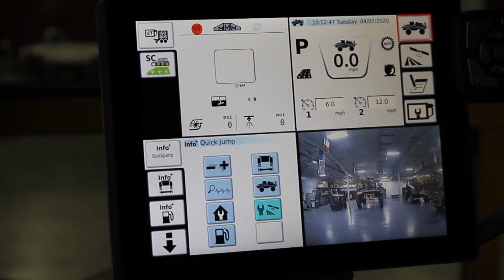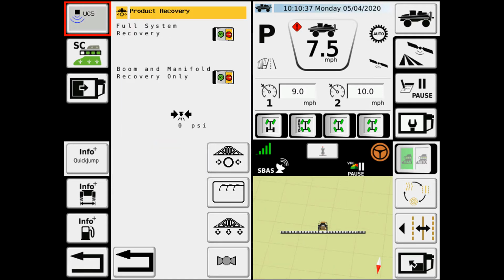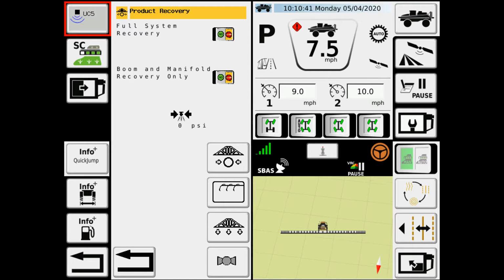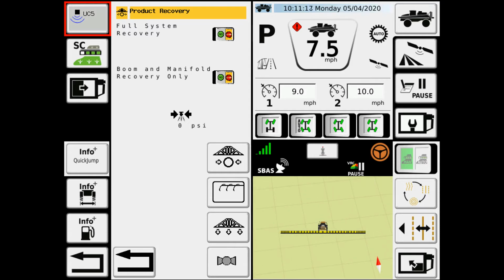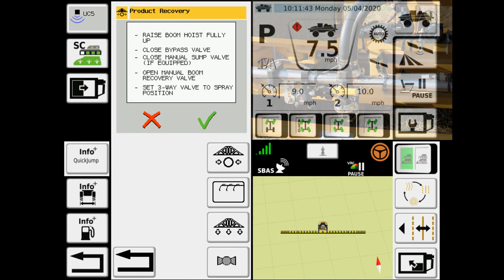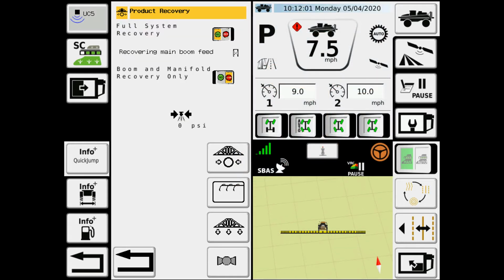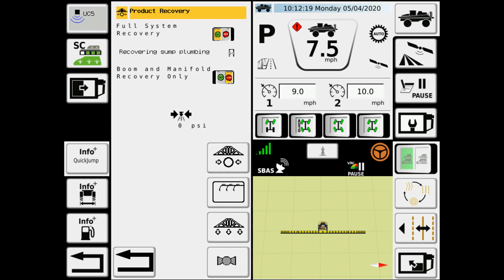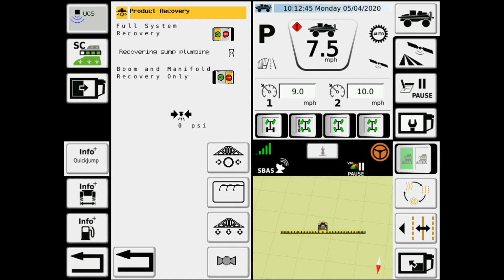Liquid System Operations: RoGator System Maintenance 1 - Product Recovery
An overview of the RoGator C Series LiquidLogic boom recovery access and use.